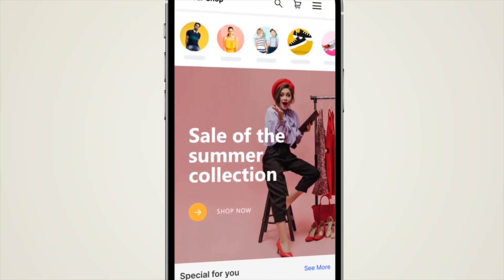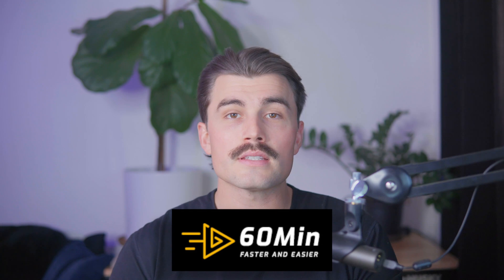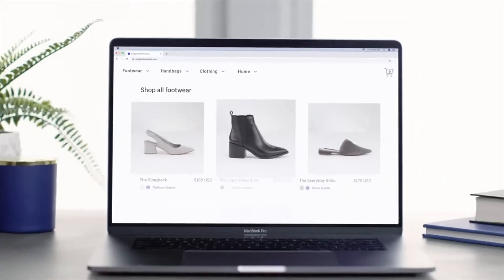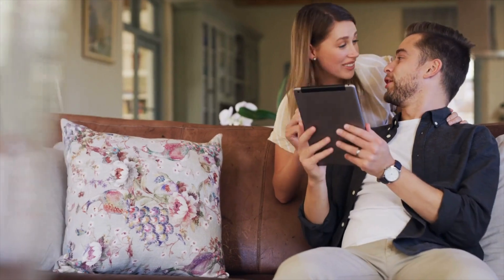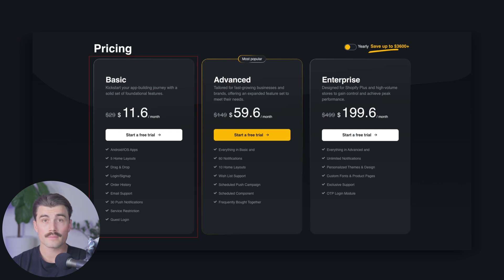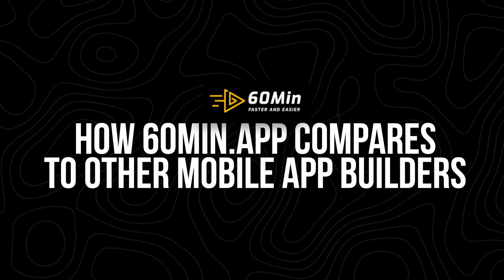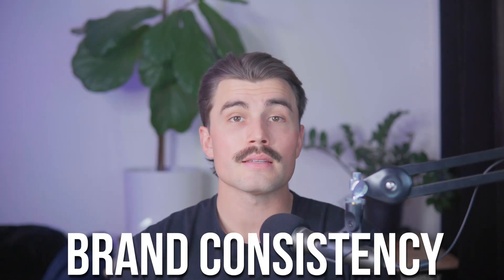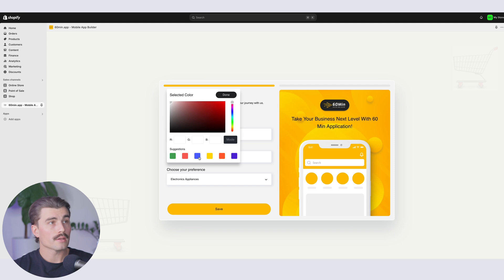60min.app Review: Build a Shopify Mobile App with No Code | Easy Shopify App Builder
In this video, I’ll show you how to use 60min.app to build a mobile app for your Shopify store in just 60 minutes. This no-code tool is perfect for beginners and lets you create fully functional iOS and Android apps without writing a single line of code. I’ll explain how it works, including its drag-and-drop design tools, real-time Shopify syncing, and customizable features like push notifications. Whether you’re a small business or a growing store, this app helps you connect with customers and boost sales.

Be sure to watch this video all the way as I dive into 60min.app’s features and pricing plans. I’ll explain how its simple interface makes app building easy, how it automatically syncs with your Shopify store, and why real-time updates keep your app fresh. You’ll also learn why mobile apps are a must-have for eCommerce stores, from improving the shopping experience to increasing engagement with tools like loyalty programs and in-app messaging. I’ll also cover the pricing tiers, so you can choose the right plan for your store.

If you’re a Shopify store owner looking for an easy, affordable way to make a mobile app, this video will help you get started. I’ll show you how 60min.app can save you time, money, and effort while giving you a professional-looking app that works on iOS and Android. By the end of this video, you’ll know how to create a mobile app that helps your store stand out, improves customer experience, and boosts your eCommerce growth.

Creatify AI Review: Features, Pricing, and Real Use Cases — Best AI Tool for Ecommerce Video Ads?

– Eric

Timeline:
0:00 - Introduction
0:55 - What Is 60min.app?
1:22 - Key Features of 60min.app
2:57 - Why You Need a Mobile App for Your Shopify Store
5:30 - Pricing Plans: What Does 60min.app Cost?
6:43 - Benefits of No-Code Platforms Like 60min.app
7:44 - How 60min.app Compares to Other Mobile App Builders
8:19 - Real-Life Use Cases
8:50 - Getting Started with 60min.app
9:20 - How To Connect 60min.app with Shopify
11:31 - Final Thoughts
11:50 - Conclusion